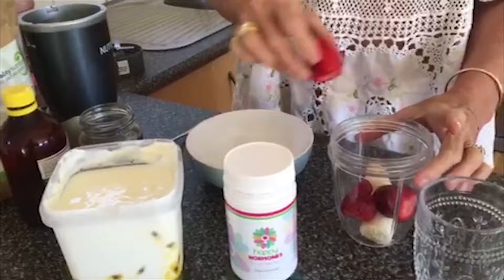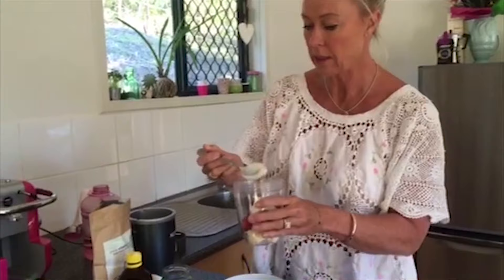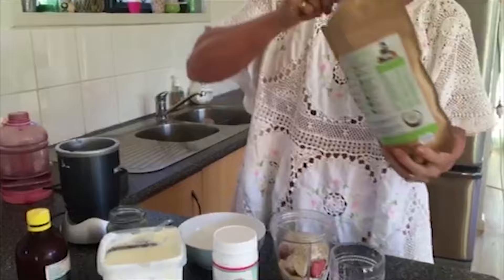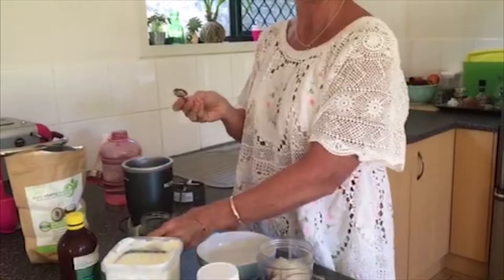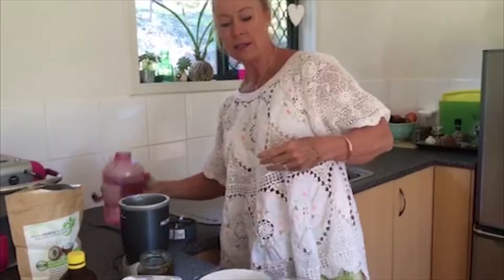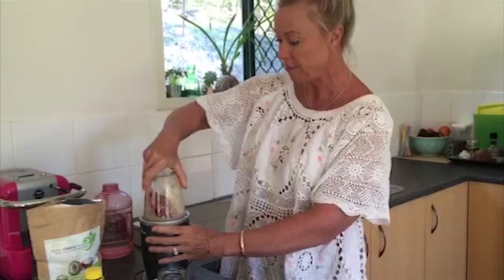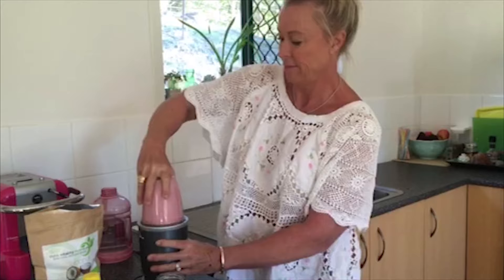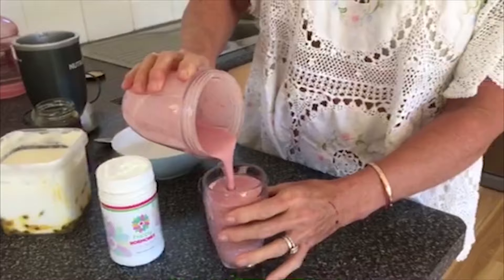Happy Hormones Breakfast Smoothie With Lisa Curry | Happy Healthy You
Lisa Curry shows us how to make this the perfect breakfast smoothie to indulge your health! You can find this and many more recipes right

ABOUT US:
We are a practitioner based company. We have a team of full-time Women's Health Experts available to you to ask any questions that you may have about Hormonal Imbalances.

The Happy Healthy You Team are online in various of our private Facebook groups from 7am-11pm Mon to Fri; 6pm-11pm Sat & Sun (ADST).  It's a great place to get your questions answered and meet other like-minded women who can also offer insight and guidance.

We look forward to assisting you on your journey to a healthier and happier life!